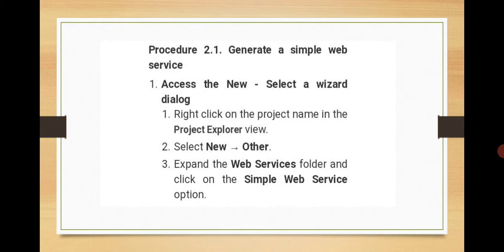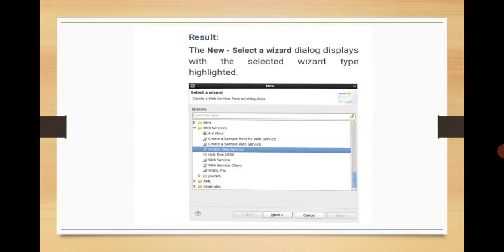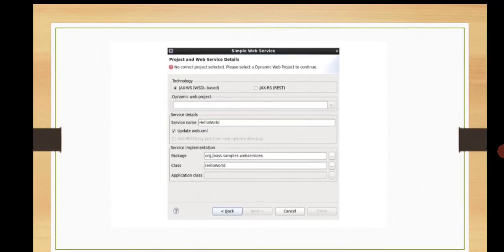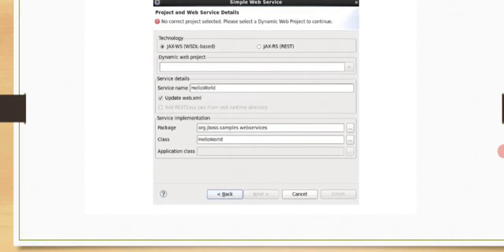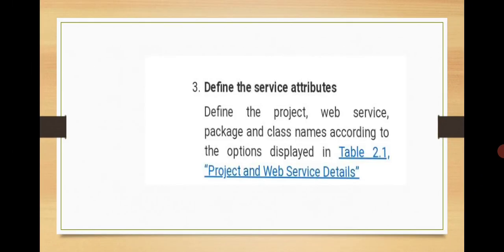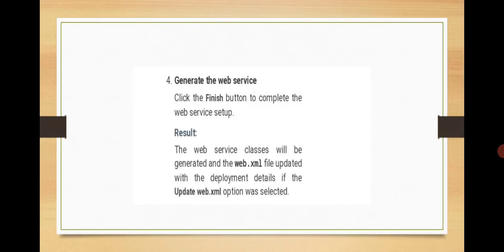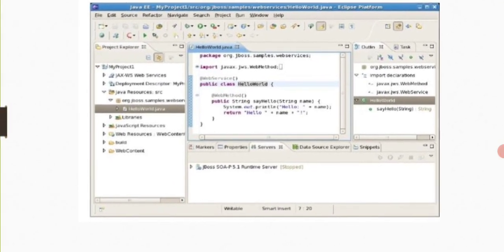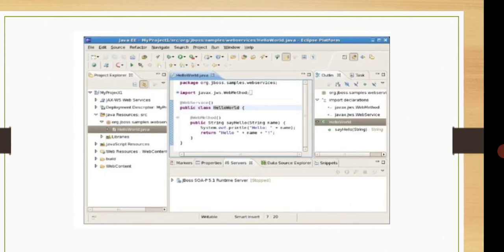IP Case Study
How to create web service?